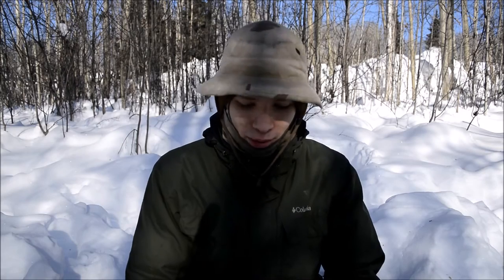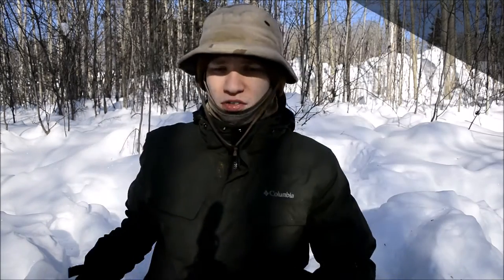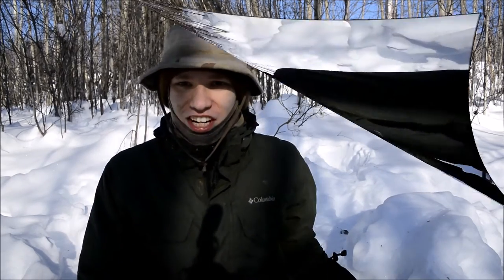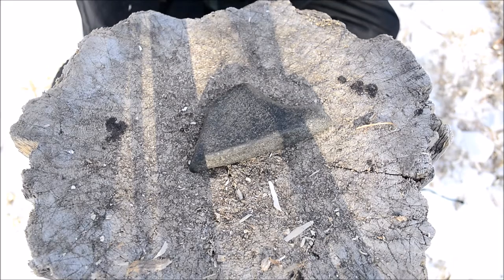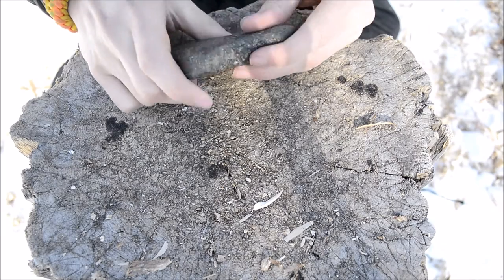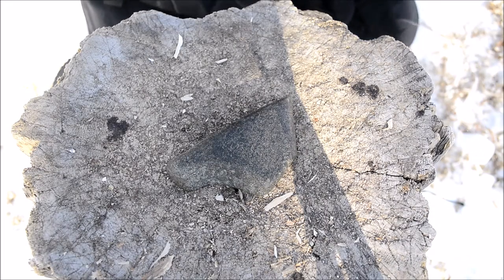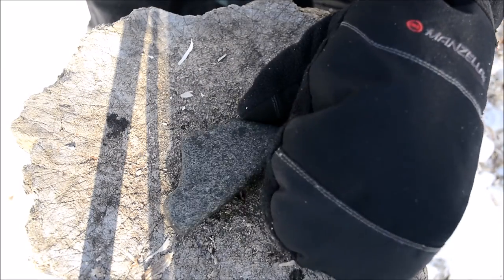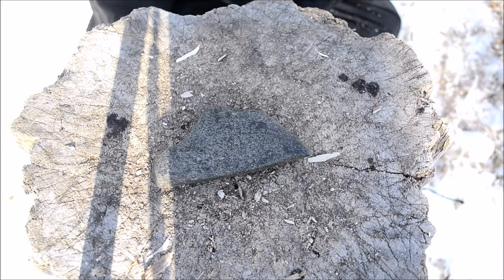My MOST Interesting Piece Of Bushcraft Gear?! 😲😃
In this tag video, I show you my MOST interesting piece of bushcrafting kit.